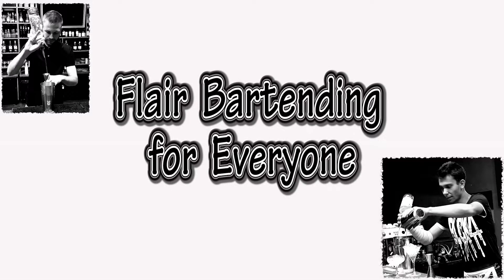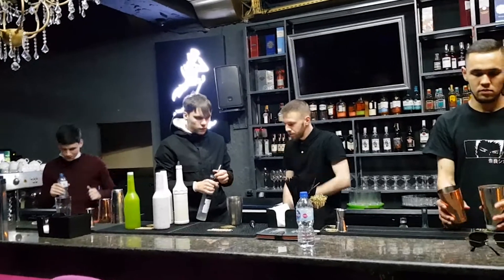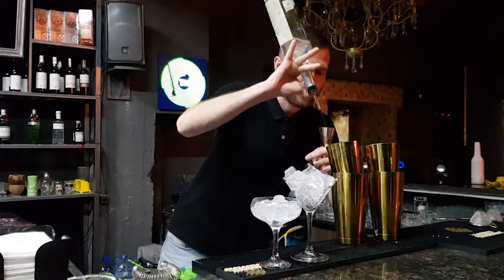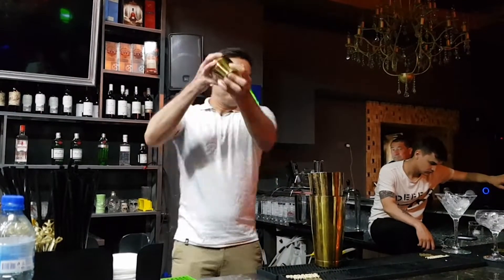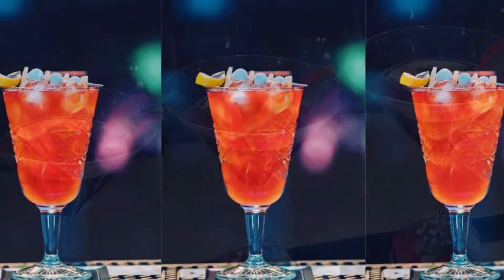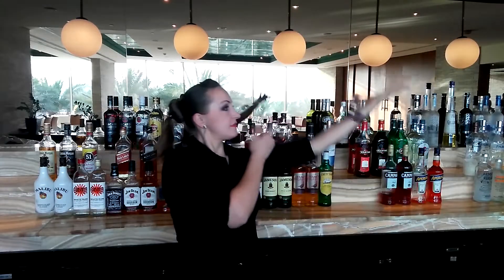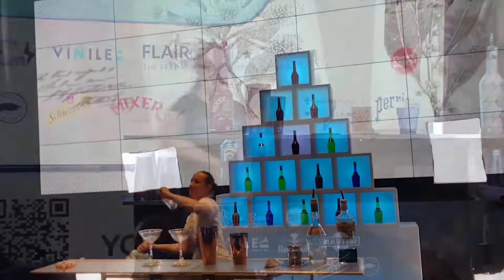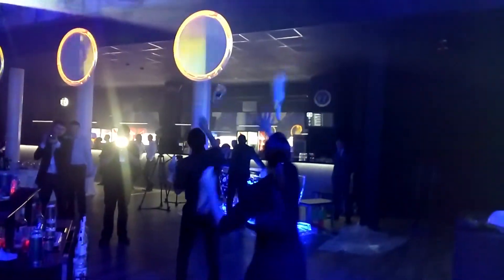💰Make more💲behind the Bar🍸/Делай больше денег за баром.Introduction/Вступление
🏆Flair Online Course with simplest flair moves which you can learn really fast and use behind the bar right now 🕺🥇💵
                📝INTRODUCTION 📒
Learn professional work with bar tools/Изучение профессиональной работы с барным инвентарём
Learn skills which bring you more tips/Изучите навыки, которые принесут вам больше Чаевых
Learn how to earn respect from your collegs and guests/Узнаeте, как заслужить уважение коллег и гостей
Understand how to look cool and great in your work as a bartender/Узнаете, как выглядеть круто и великолепно в своей работе барменом

This cours is for beginners You don't need to have any skills to learn moves from this cours. Here I show you just the easiest but good looking moves which you can use right now in your work. These skills will help you to make your work behind the bar really interesting and good looking for your guests, so they will gift you with more tips
This course doesn't have any words explanations. I made it to make it easier for people around the world to learn it. I created the course to show you how cool you can be if you use really simple Flair moves in your work behind the bar. How much your guests will respect you for being not just regular and boring pourer, but really interesting and professional bartender. And how your professionalism can raise your salary and tips

Этот курс для начинающих. Вам не нужно иметь никаких навыков, чтобы изучать движения на этом курсе. Здесь я покажу вам самые простые, но красивые движения, которые вы можете использовать прямо сейчас в своей работе. Эти навыки помогут сделать вашу работу за барной стойкой по-настоящему интересной и привлекательной для ваших гостей, а они дадут вам больше чаевых
В этом курсе нет словесных объяснений. Я сделала это, чтобы людям во всем мире было проще его изучить. Я создала курс, чтобы показать вам, насколько крутым вы можете быть, если будете использовать действительно простые приемы Flair в своей работе за стойкой. Насколько ваши гости будут уважать вас за то, что вы не просто обычный и скучный "наливайка", а действительно интересный и профессиональный бармен. И как ваш профессионализм может поднять вам зарплату и чаевые

More Flair Courses and Private Coaching you can find on my website TheBarWorld.com

Good luck and have a great practice time 🏆